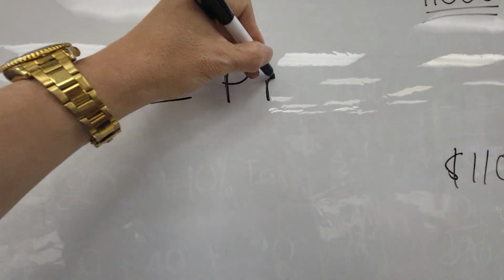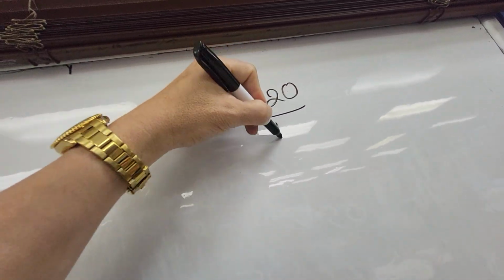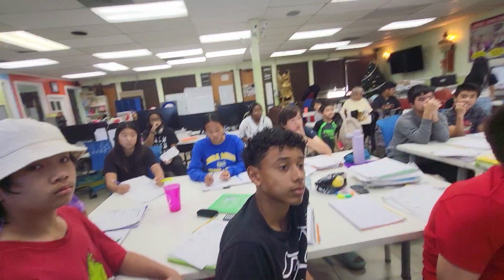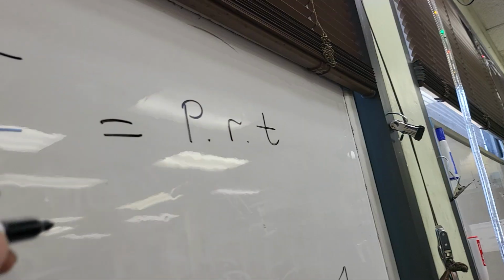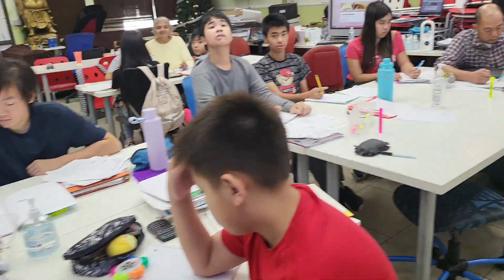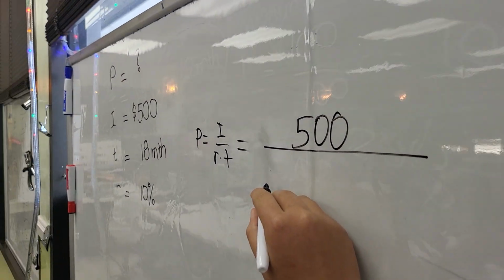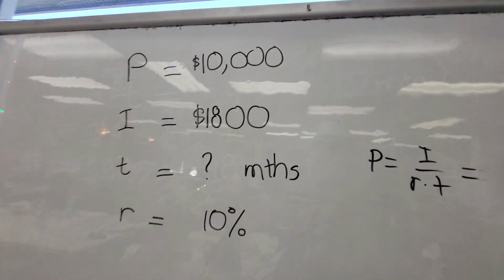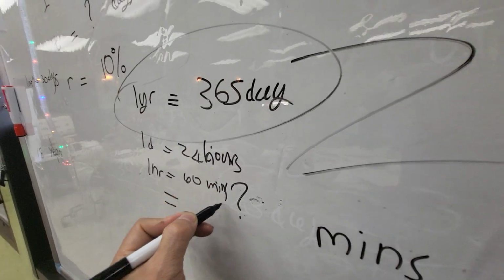20250625 Lecture about Interest = PRT by Mr Do